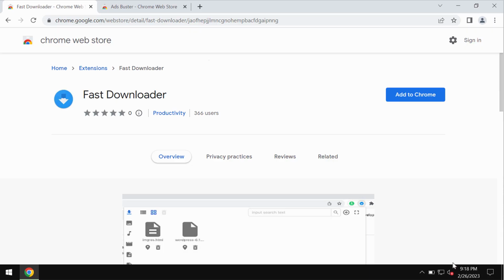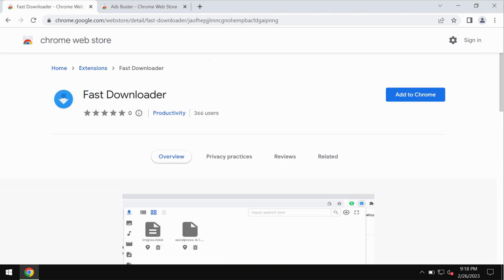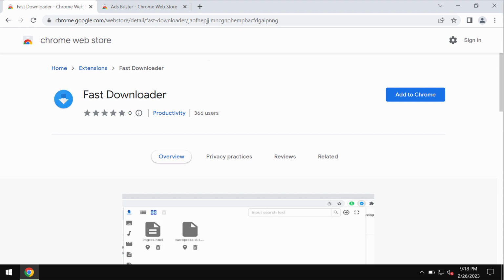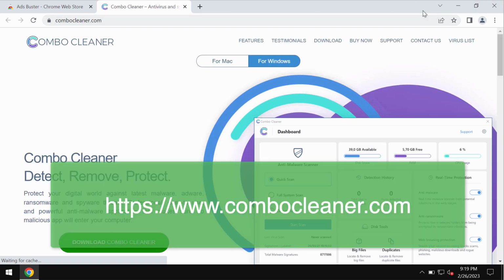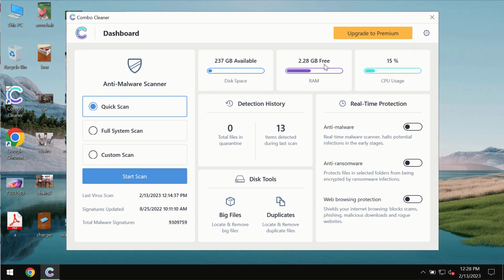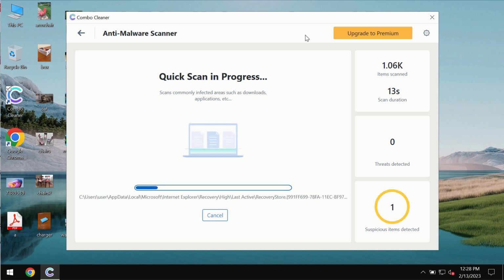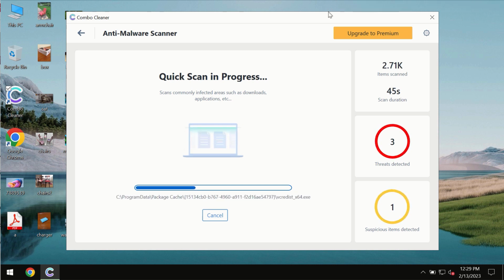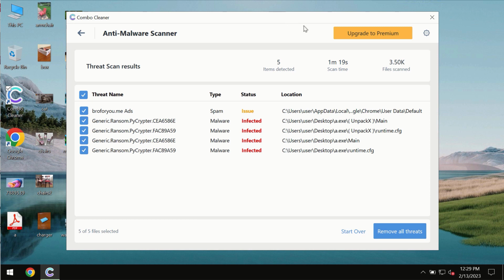Fast Downloader adware-type extension removal.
Fast Downloader is a new adware-type extension designed specifically for the Google Chrome browser. This extension actually displays the huge portion of really annoying ads not related to the sites that you visit. Don't ever tolerate it! Get rid of it with Combo Cleaner Antivirus via the official or, optionally, follow the manual instructions given in the video tutorial to fix your browser.